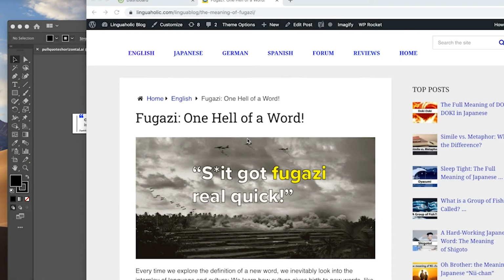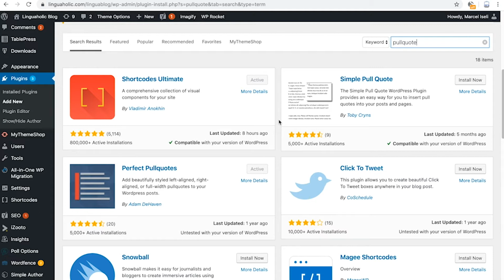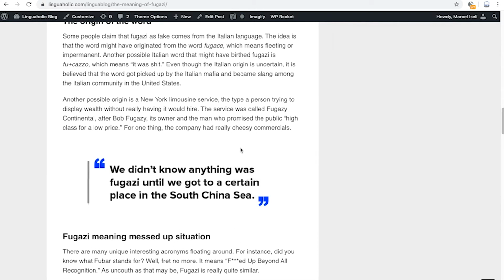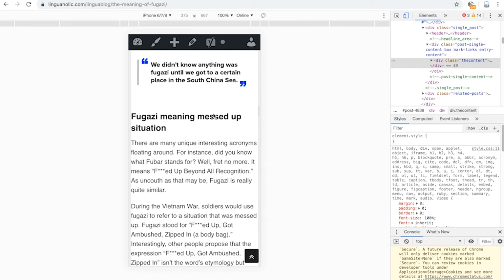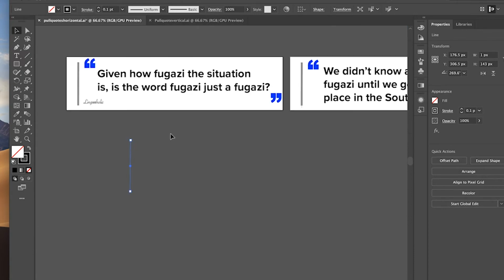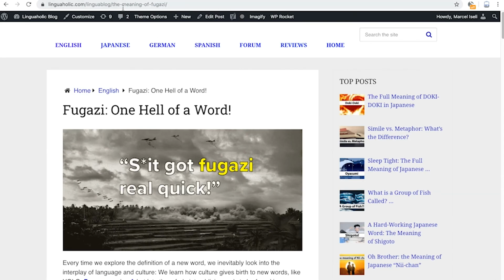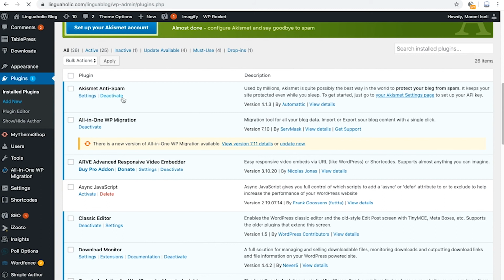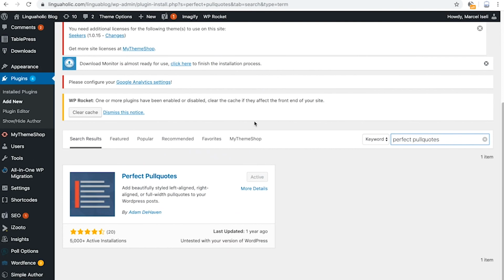Wordpress: Pull off nice looking Pullquotes by yourself (in Illustrator)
There are a few Pullquotes Plugins out there for Wordpress. The problem: They are just simply NOT responsive out of the box and so your Pullquotes are most likely going to look horrible on mobile devices.

I wasted about 3 hours trying every Pullquote plugin out there without any success. That left me very frustrated. So I decided to take this matter in my own hands and create this Pllquotes by myself in Illustrator.

If you want to do the same, check the video and you will find out that making Pullquotes by yourself in Illustrator (or any other comparable software) is actually pretty easy.